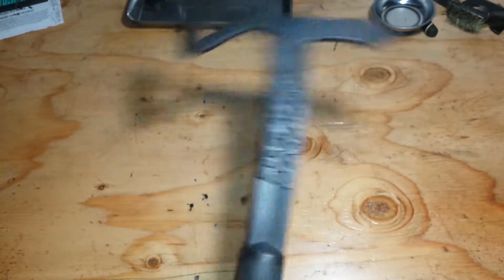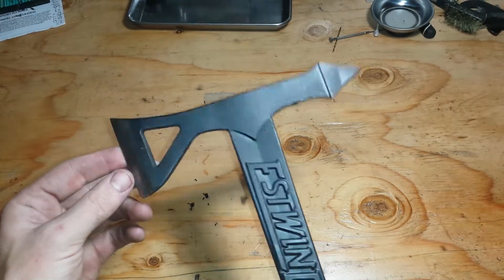Estwing tactiCOOL tomahawk tabletop review!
Short video showing my new tomahawk!